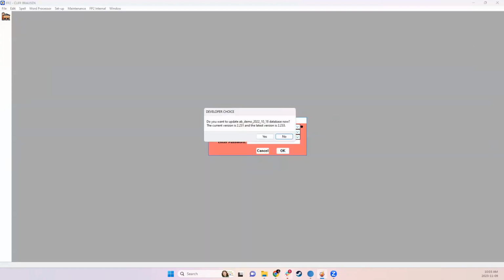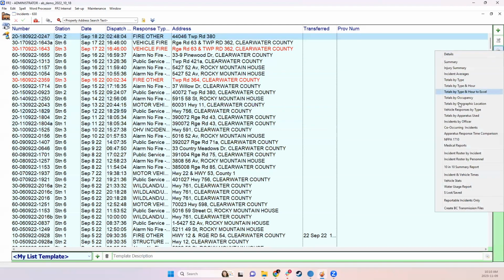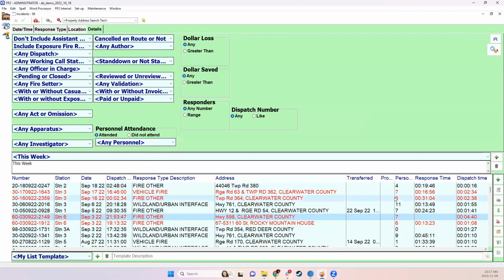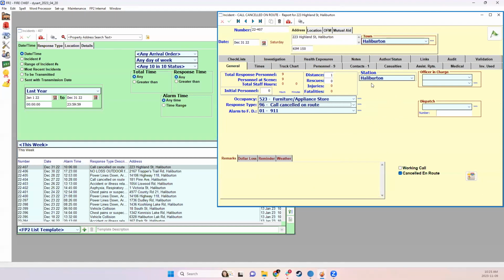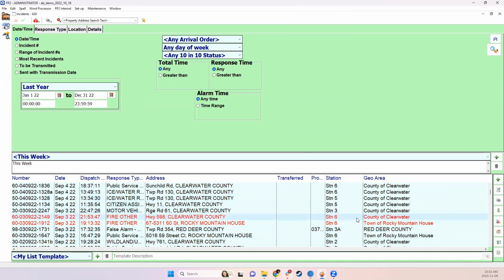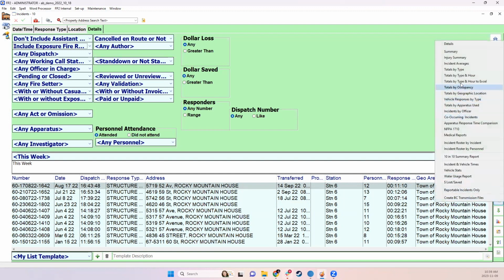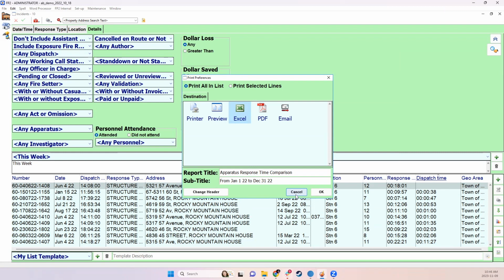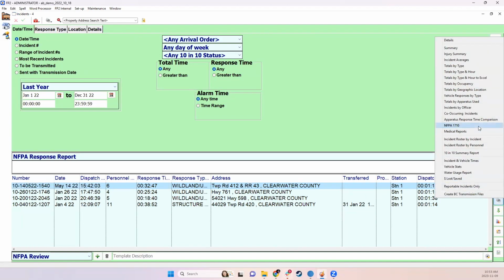NFPA 1710 & 1720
Running Response Time % Reports using the NFPA 1710 FP2 Report